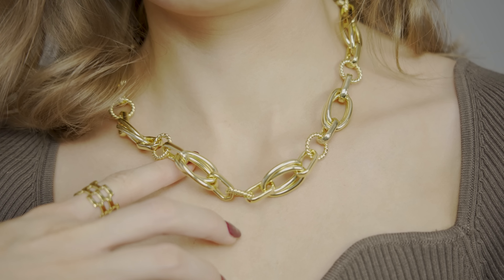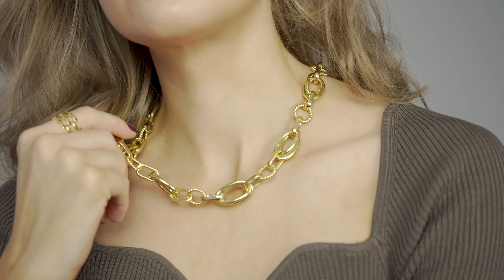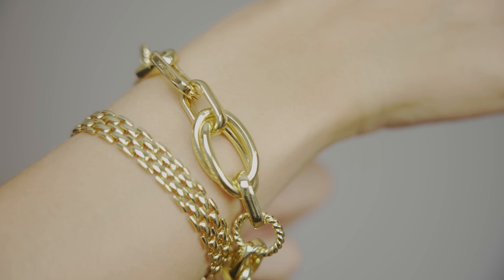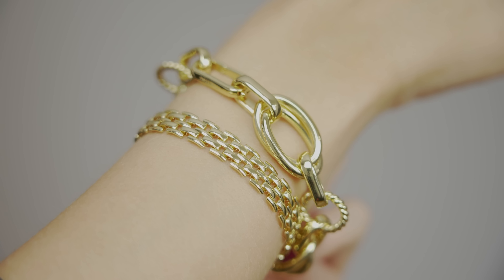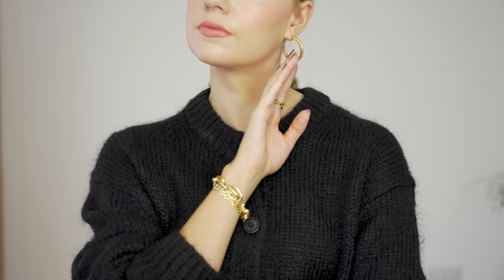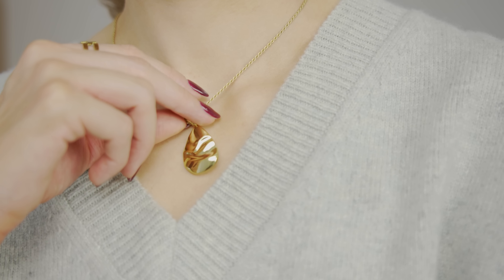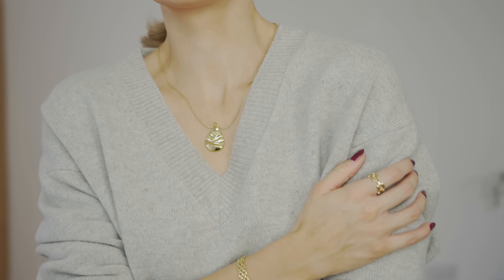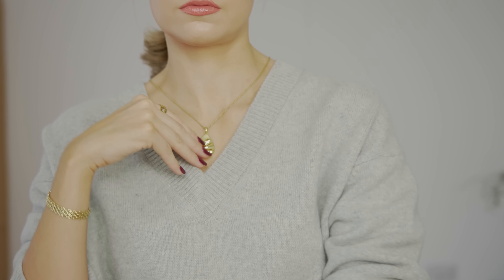I'M SO EXCITED TO FINALLY SHARE THIS! LAUNCHING MY LATEST JEWELLERY COLLECTION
AD. This is part of an ongoing collaborative partnership with Northskull Woman.

HUGE thank you for all of your support on the collection so far! I can’t wait to hear what you think of the pieces and I really hope you love them as much as I do!